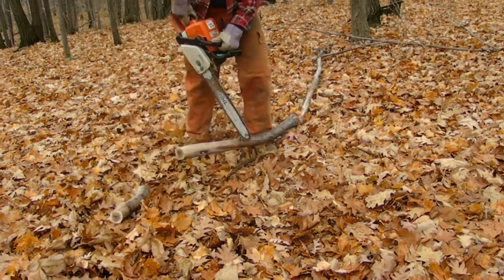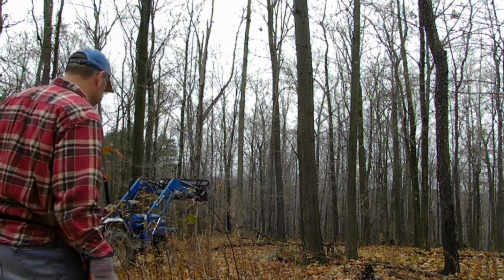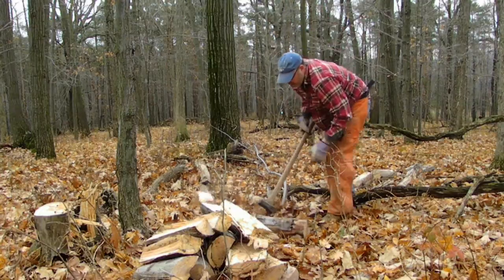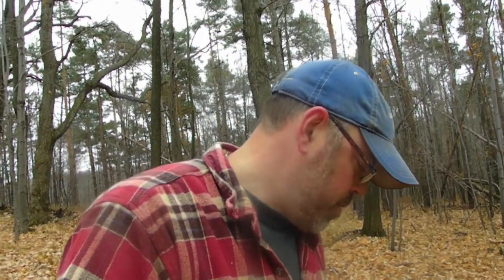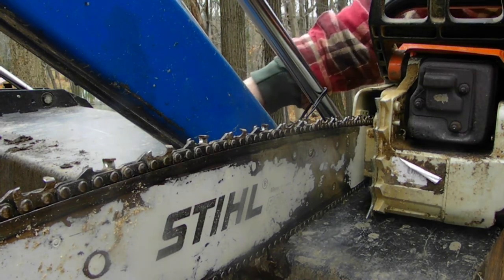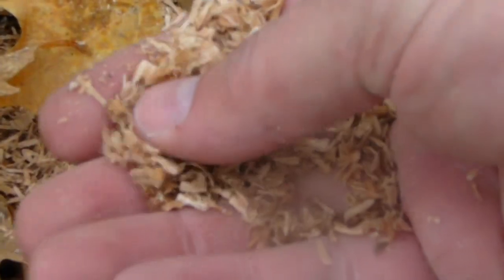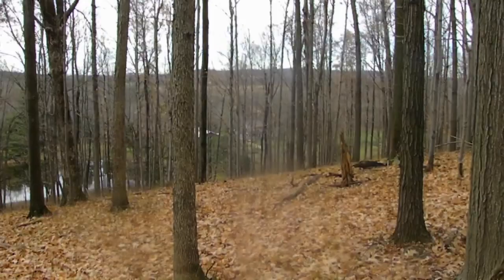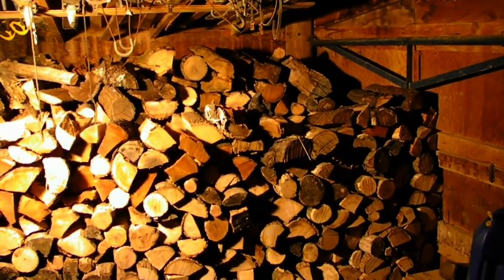American Woodslayer Episode 3 New chainsaw sharpening tool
As I hunt for more firewood, I use my new electric chainsaw sharpener to get a razor sharp chain and find a tree infested with a huge ant colony.